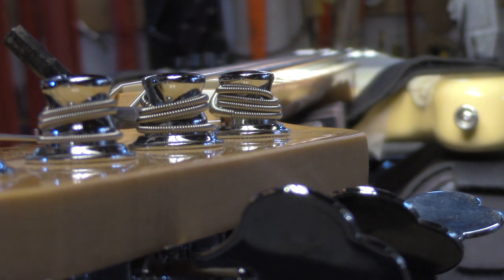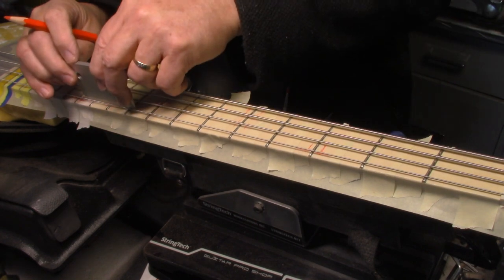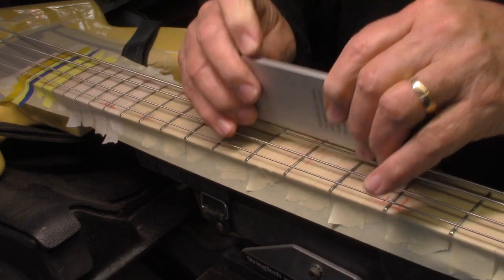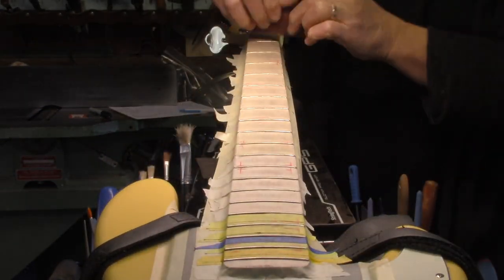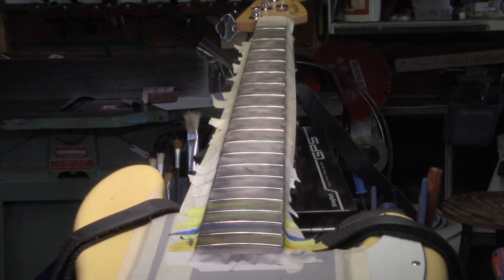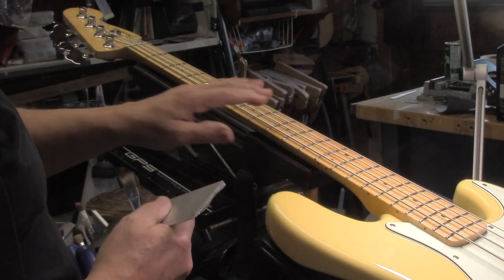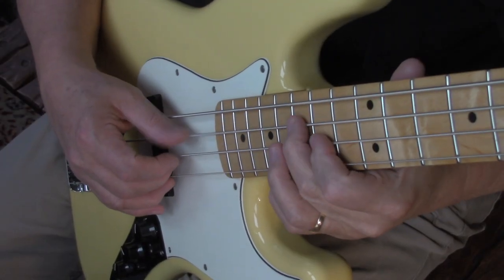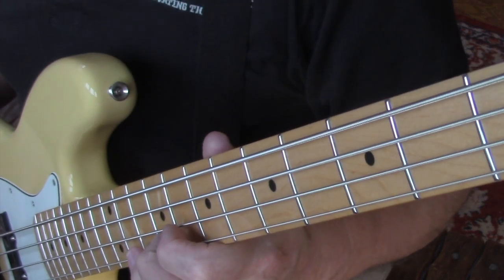Jazz Bass Setup / Fret Dress / Radius Gauge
Jazz Bass Setup / Frets Dress / Self-adjusting Radius Gauge @StringTechWorkstations

GUITAR REPAIR TIPS AND COACHING @StringTechWorkstations

I will be starting up a private membership group in Sept 2024. This will be dedicated to all guitar enthusiasts who are seeking advice on pursuing this work as a hobby or as a profession. This personalized coaching will help to clarify the steps that YOU need to take to ramp up and organize for your own needs and goals.

Who has taken these courses in the past ?

Music Store Owners / Teachers from School Music Departments / Guitar Techs / Guitar Teachers who are looking to increase their annual income / and Guitar Hobbyists who enjoy working on guitars.

Over the course of 23 years while I was teaching my courses through the local Community College; I taught people from all walks of life... from Retired Church Ministers / Farmers / Machinists / Millwrights / Cabinet Makers / a retired military Helicopter Pilot / an Aviation Engineer / a retired RCMP Sergeant / an Architect / a Police Chief / Marketing CEO / an Electronics engineer / Music Store Owners / Guitar Techs / Guitar Builders and Guitar Teachers. My students ranged in age from the 15 years old to 78 years old.

I have always been passionate about openly sharing valuable insights into the world of guitar repair and maintenance.The StringTech Workstations and the accessories that we offer, were all designed to help you to work safer, easier and more efficiently; allowing you to achieve more precision with less effort. The Fretting Kits, Bridge Slotting Jigs, Neck Surgery Kits, and pre-profiled compensated nut blanks will help to speed up your output, and drastically reduce the "whoops factor", as you augment your repair offerings and breath easy, lowering your stress level and increasing your bottom line.

The GPS and XLT model TechDeck Workstations /  Fretting Kits / Bridge Slotting Jigs / Compensated Nut Blanks / Neck Removal Jig / Neck Surgery Jig / Radius Disc Sander conversion Kit for your drill press, are all available for purchase Via PayPal @:  mcconvilleguitars.blogspot.com OR stringtech.net

The 790 + videos on this channel, offer a deep resource of information for Luthiers / Guitar Techs  and Guitar Enthusiasts.

No Workshop ? No Problem.

With the explosion of Kit-Guitars on the Market; many are now choosing to set up a home workshop and start to assemble their kit guitars and make adjustments in the comfort of their home. They are easily setting up on their Rolling Carts and Black + Decker Work-Mates. Many of the Apartment dwellers are turning their dining room and kitchen tables into intermittent workshops ! Then packing up when they are done, and storing their TechDecks in the closet until the next time they need them ;^) !

The GPS and XLT model TechDecks that you see in all of the instructional videos; are being shipped World-Wide.

I am grateful for the encouragement and support from all of my students / customers / TechDeck owners, as we all continue to "Make the World a Better Place" ... one guitar at a time.